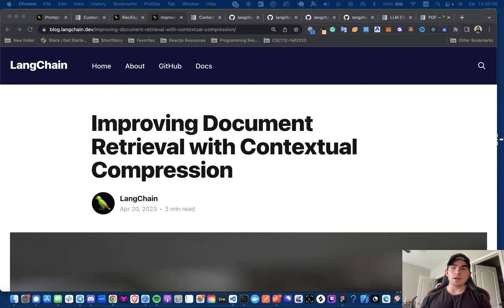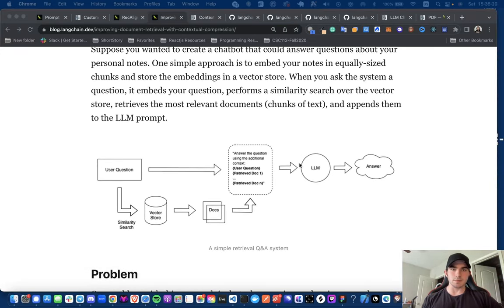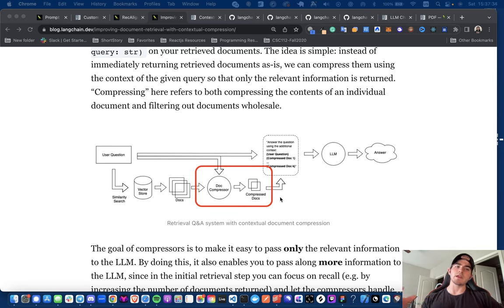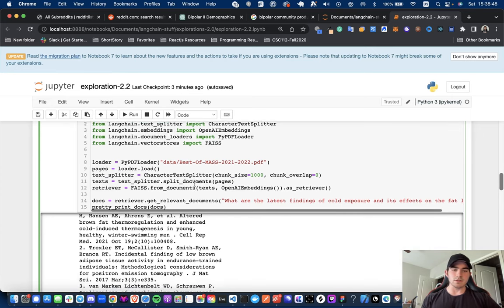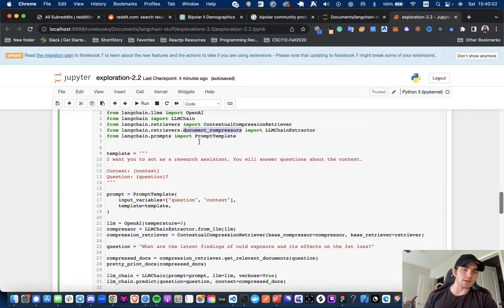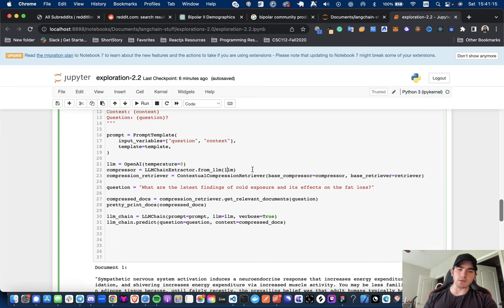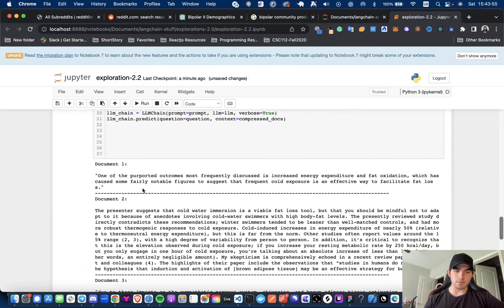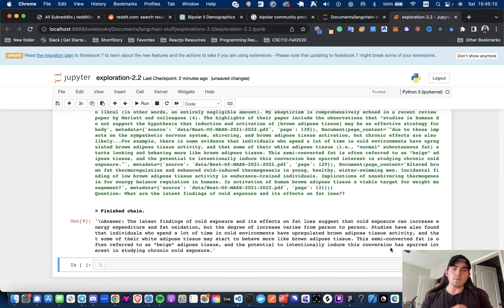Langchain: Contextual Compression with Documents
In this video, I go over Contextual Compression with Documents using Langchain's new document Retrievers to facilitate the post-processing of retrieved documents.